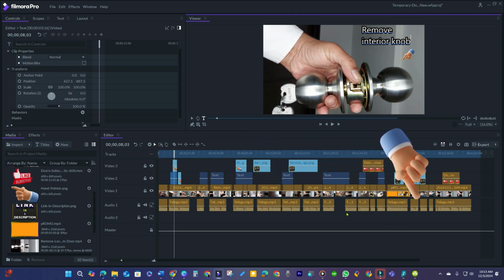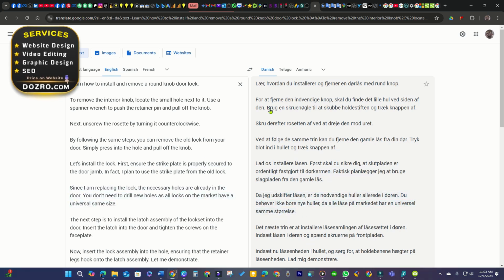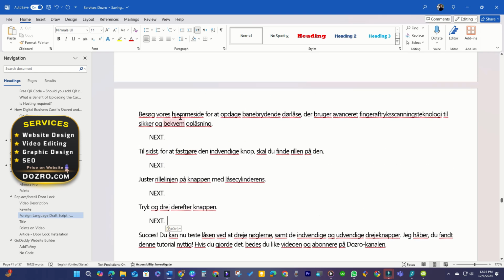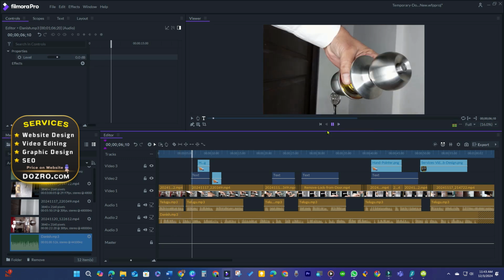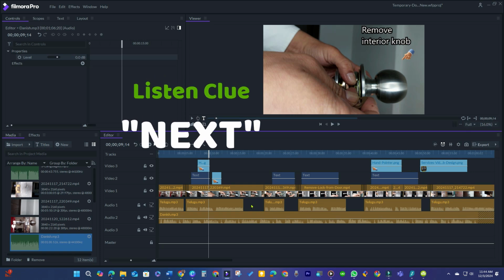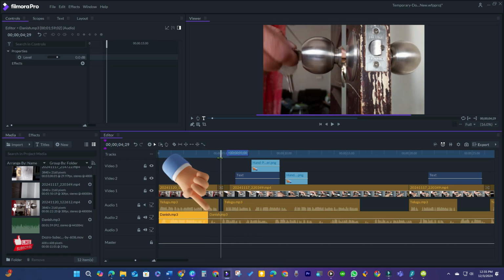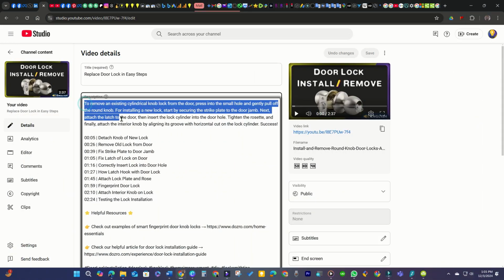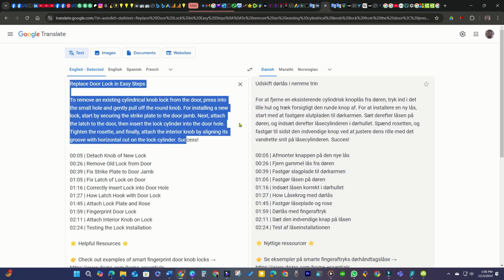Multilingual Video Creation Guide. Edit Original Video to Transform into Multiple Language Versions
To internationalize your YouTube channel and boost your global reach, watch this comprehensive tutorial on creating multilingual videos. Discover how to easily edit and transform a single original video into various language versions, even for languages you're unfamiliar with. Discover valuable tips and techniques for script preparation, translation, voiceover generation, and editing videos in foreign languages to effectively engage an international audience. This guide features an example of creating multiple language videos to demonstrate the process.

00:00 | Example of Multilingual Videos
00:31 | Prepare Primary Video Text Script
00:42 | Translate Script
01:04 | Prepare Primary Video
01:24 | Add Blank Space at the End of Audio Clips
01:32 | Length of Voiceovers Varies by Language
01:50 | Benefit of Space Between Audio Clips
02:06 | Create Line Breaks Between Text Sections
02:47 | Add Signal Cues Between Text Sections
03:28 | Generate Voiceover
04:24 | Import Voiceover into Video Editor
04:49 | Solve Overlapping Noise in Audio Clips
05:06 | Sync Translated Audio with Primary Audio
05:54 | Align Audio Clips
07:08 | Adjust Duration of Video Clip to Match Audio
07:23 | Remove Audio Clips of Primary Video
07:34 | Auto Sync Fails for Distinct Languages
07:45 | Create Title, Descriptions, Chapters Quickly

⭐ Helpful Resources ⭐